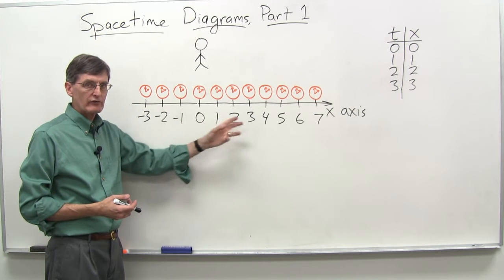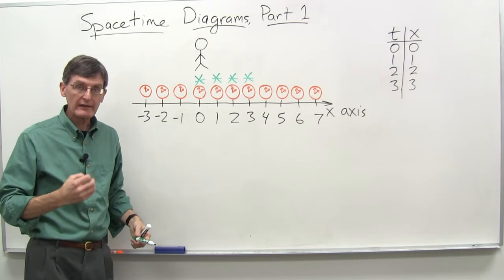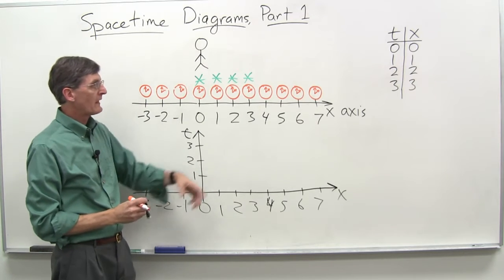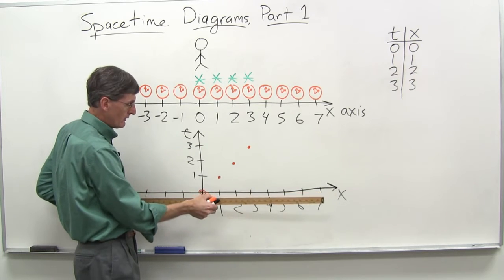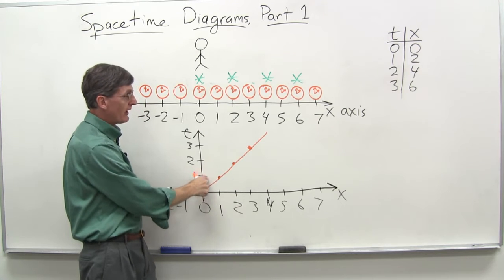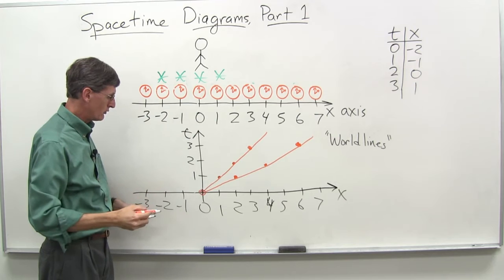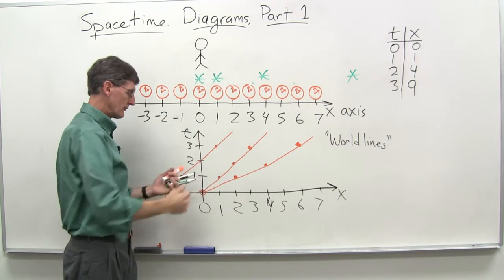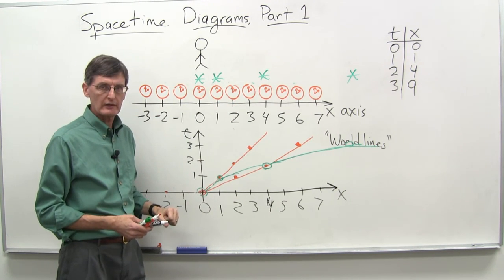Special Theory of Relativity | Stanford University | 13 | [Spacetime diagrams (part 1)]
In this video am providing you with free corse from a professor of Stanford university which will taught you about the Special Theory of Relativity by Albert Einstein(Special relativity was originally proposed by Albert Einstein in a paper published on 26 September 1905 titled "On the Electrodynamics of Moving Bodies".[p 1] The incompatibility of Newtonian mechanics with Maxwell's equations of electromagnetism and, experimentally, the Michelson-Morley null result (and subsequent similar experiments) demonstrated that the historically hypothesized luminiferous aether did not exist. This led to Einstein's development of special relativity, which corrects mechanics to handle situations involving all motions and especially those at a speed close to that of light (known as relativistic velocities). Today, special relativity is proven to be the most accurate model of motion at any speed when gravitational effects are negligible. Even so, the Newtonian model is still valid as a simple and accurate approximation at low velocities (relative to the speed of light), for example, everyday motions on Earth).

                                         ahmad.saqlain.31